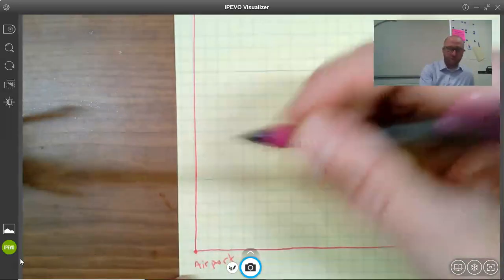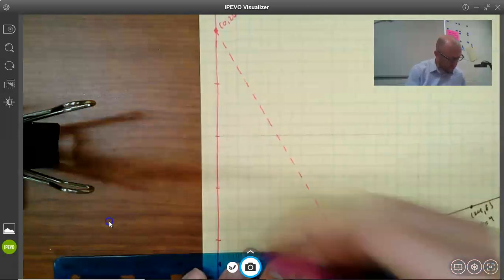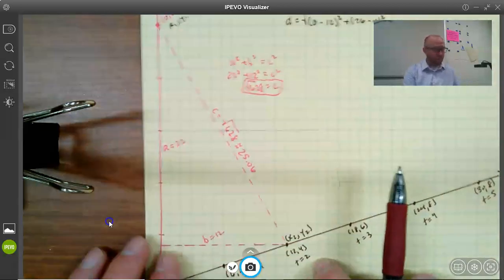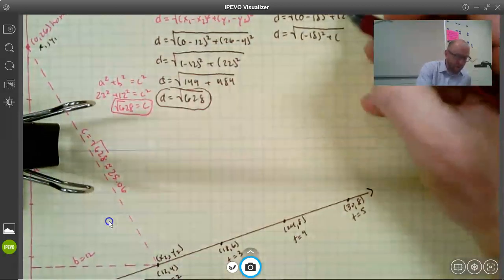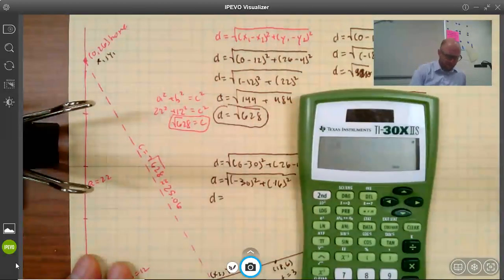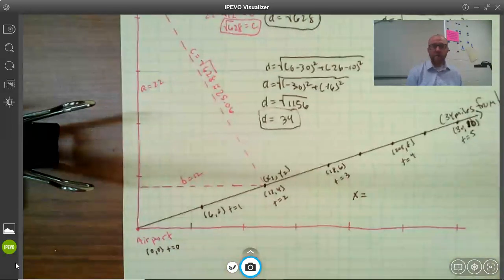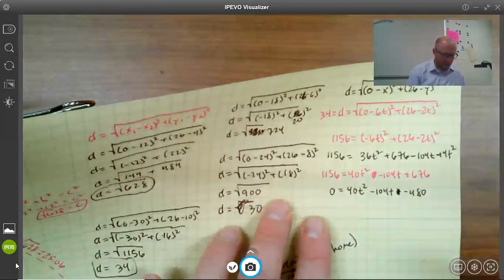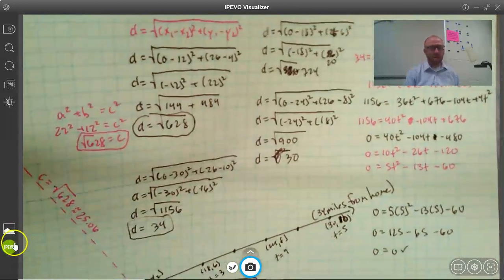Geometry Problem #81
Solve a problem about airplanes